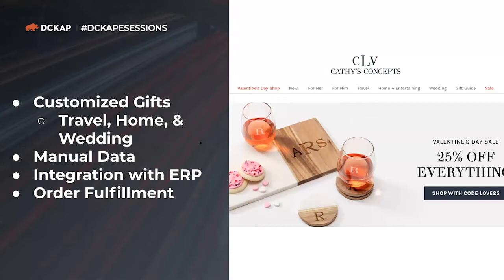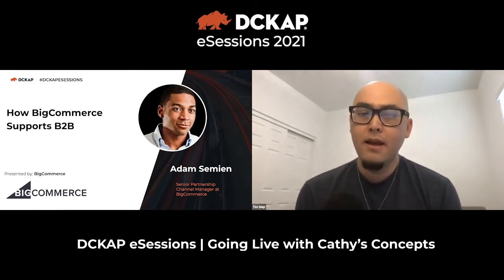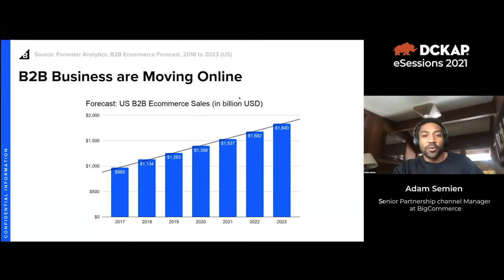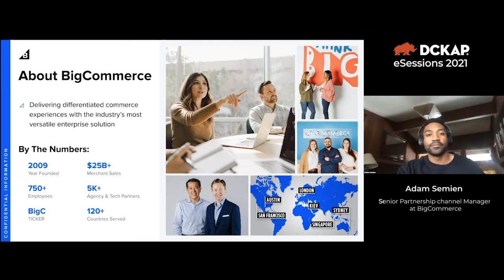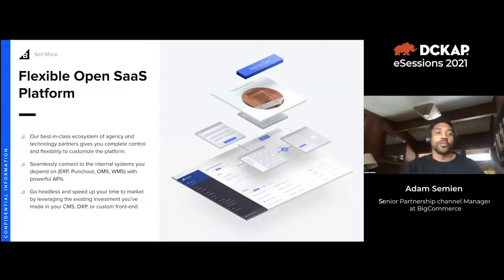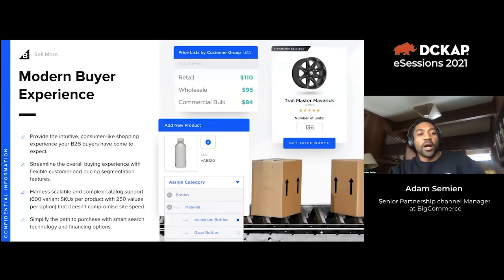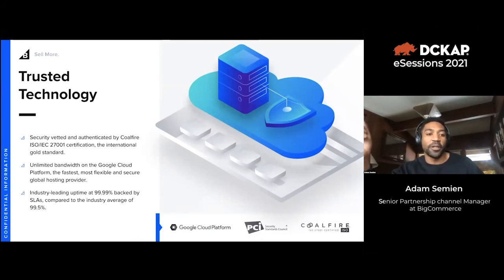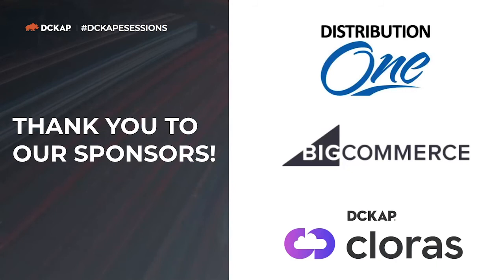How BigCommerce Supports B2B by Adam Semien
Speaker: Adam Semien, Senior Partnership Channel Manager for BigCommerce
DCKAP eSessions | Going Live with Cathy’s Concepts | February 9, 2021

In this video, Adam Semien will explain why BigCommerce is a suitable eCommerce platform for B2B businesses, and take you through some of the important strategies that will help you achieve online success.